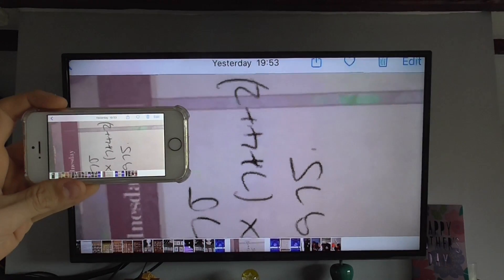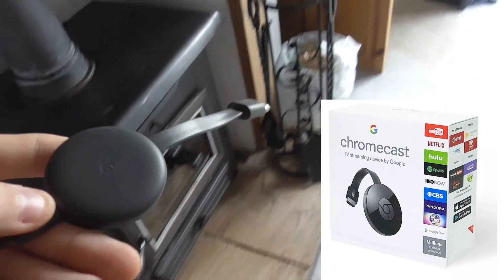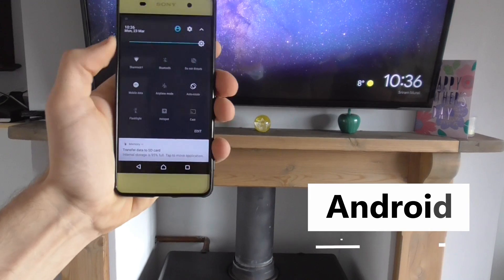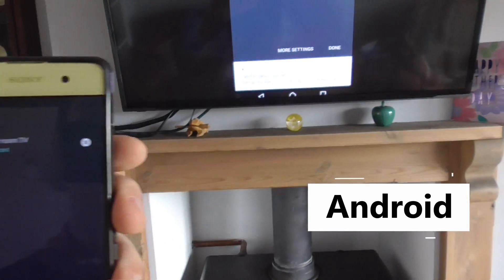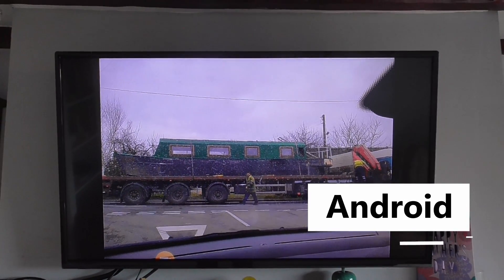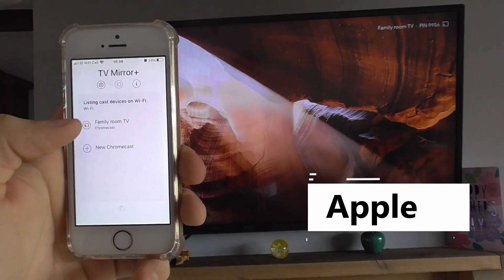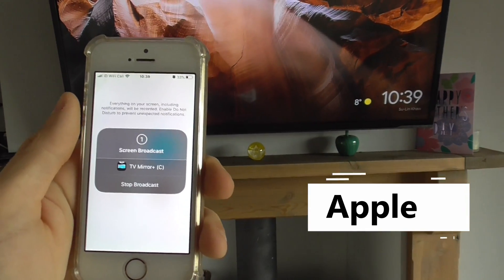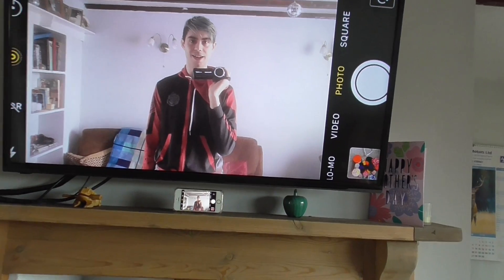How to Cast a Phone Screen to TV with Chromecast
Tutorial on how to Cast a Phone Screen to TV with a Chromecast
Tutorial for Apple and Andriod Devices
Works for most phones
Stream video chat to the TV
Videos to TV
Facetime to TV
Facebook to TV
Phone to TV